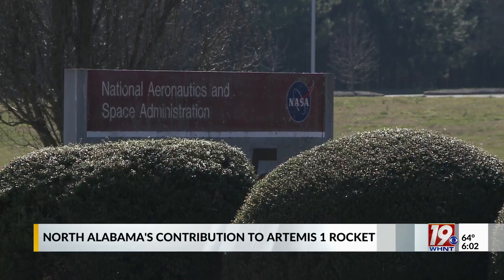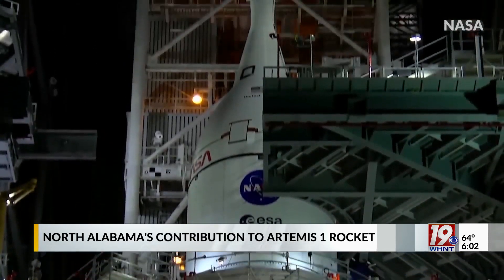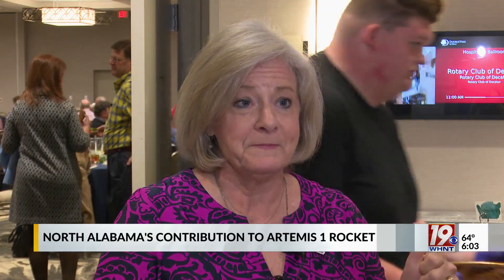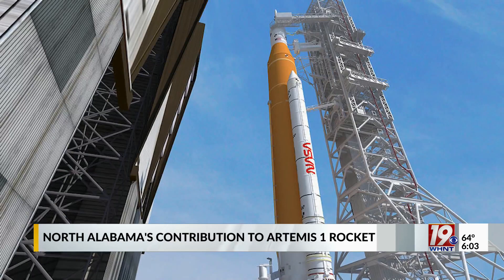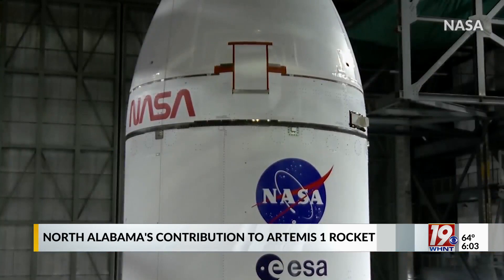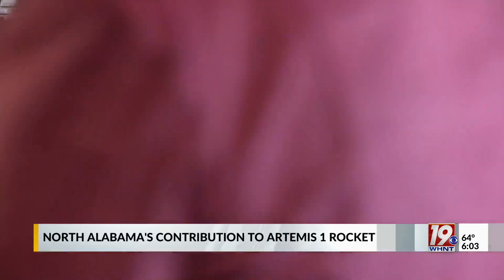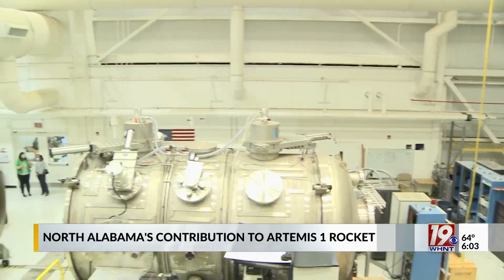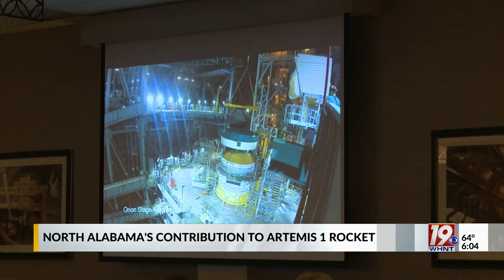North Alabama's Contribution to Artemis 1 Rocket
NASA's Artemis missions will help return man to the moon and beyond. While the test and launch will happen in Florida, it wouldn't be possible without the work done here in Alabama.